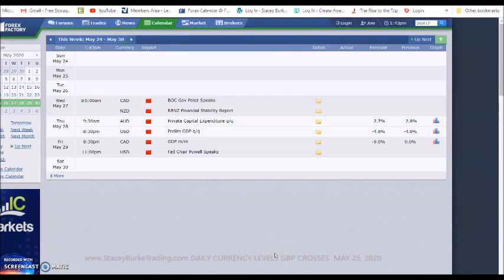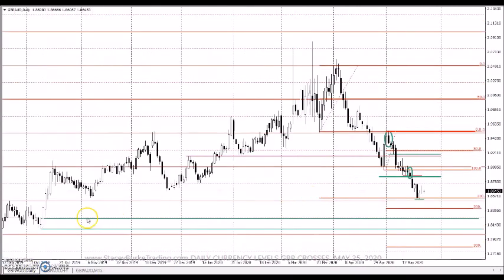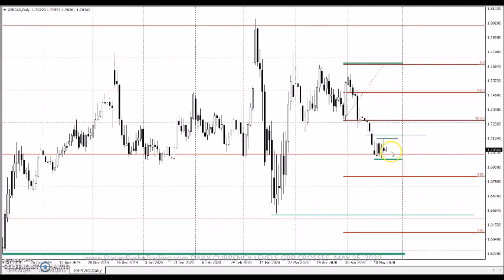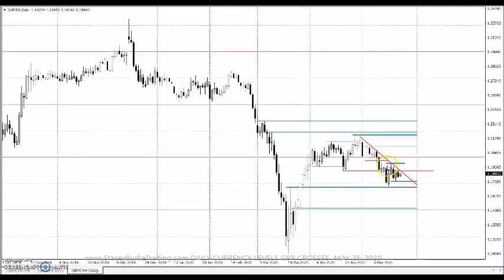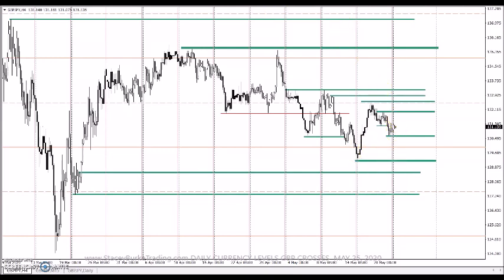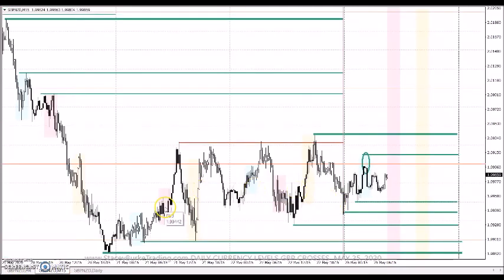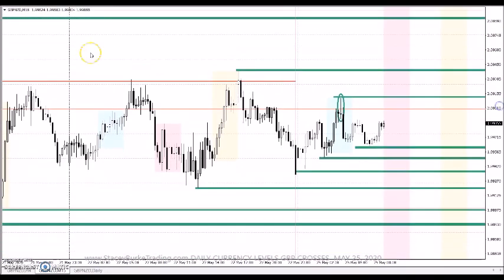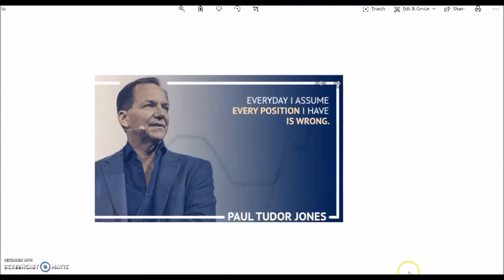DAILY CURRENCY LEVELS GBP CROSSES MONDAY MAY 25, 2020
50 PIPS a Day Simple Forex Trading Strategy.
My 50 pips a day forex strategy - VERY SIMPLE STRATEGY.This forex day trading strategy is all about making 50 pips a day. This is not guaranteed in real life but its very systematic, the GBP cross pairs all move at least 50 pips of tradeable range everyday. The issues traders encounter in live time can interfere with them becoming consistently profitable.

A moving weekly high low indicator for the current week can be downloaded with the